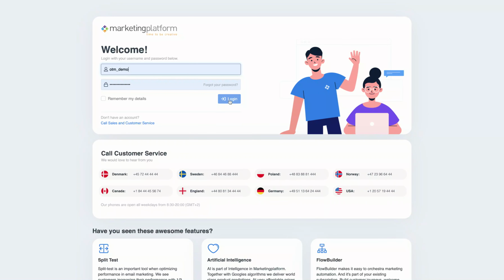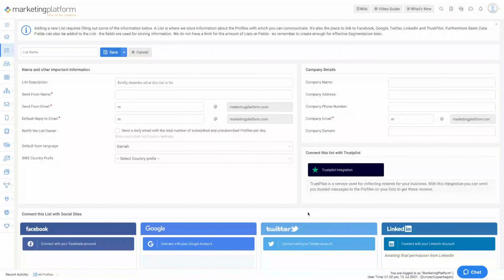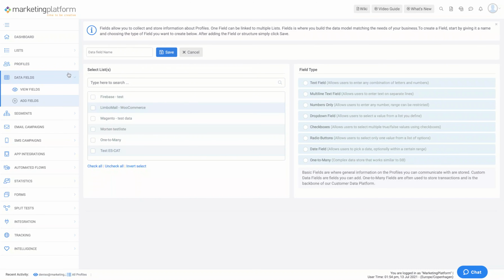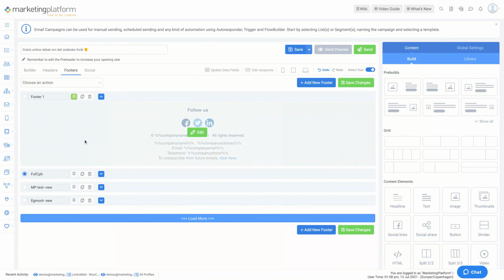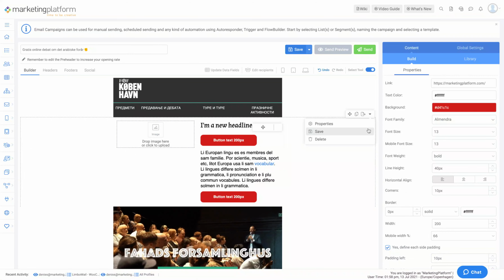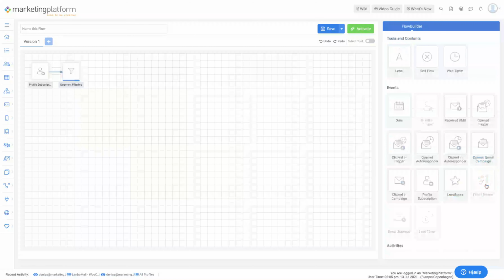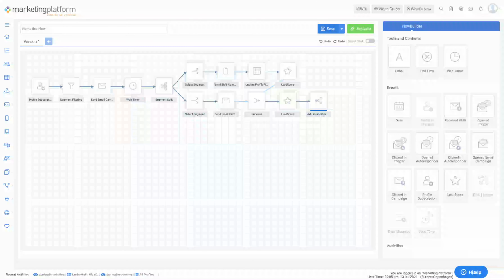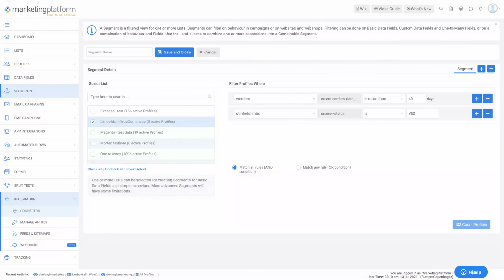MarketingPlatform English Language Short Demo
Get a quick overview of the many features in and benefits of using MarketingPlatform in this 30 min online demo of the main features in MarketingPlatform.